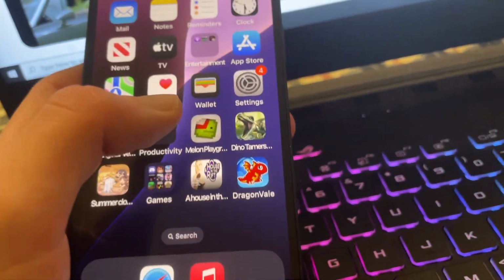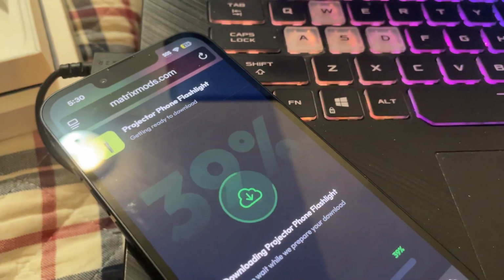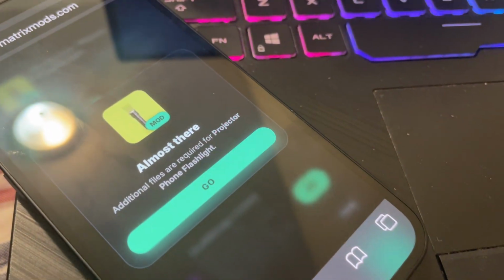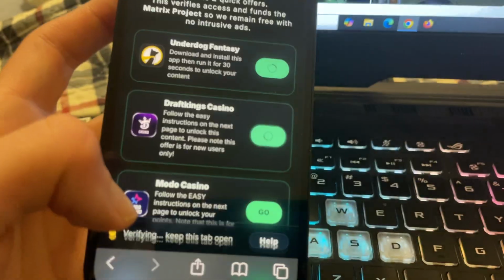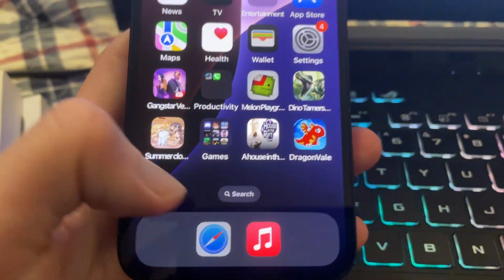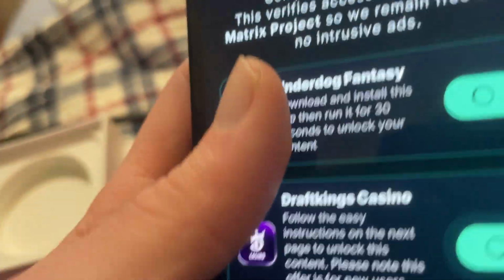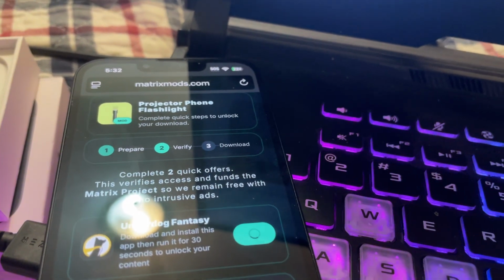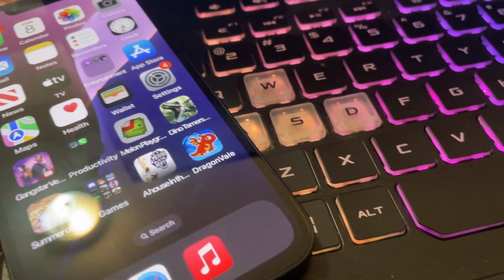Projector APP - Project Phone Screen to Wall (iOS & Android Compatible) iPhone Projector App FREE!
Welcome to our Projector App tutorial! In this video, we'll introduce you to an incredible app that allows you to project your phone screen onto any wall. With this app, you can turn your phone into a portable projector and enjoy a larger-than-life viewing experience right in the comfort of your own home! Whether you want to watch movies, view photos, play games, or give presentations, our Projector App is the perfect solution. Compatible with both iOS and Android devices, this app offers seamless screen mirroring functionality, enabling you to share your phone's content with friends and family on a much larger scale.